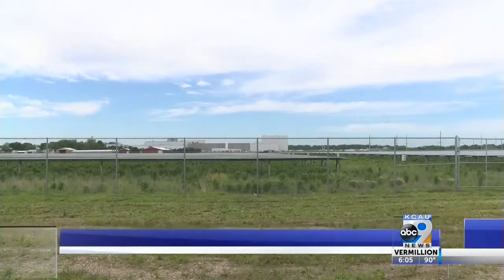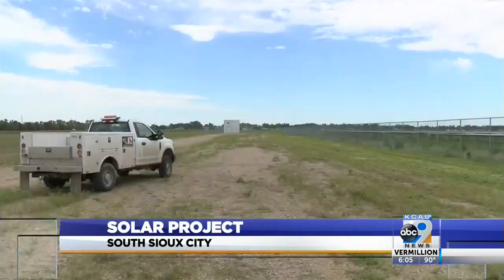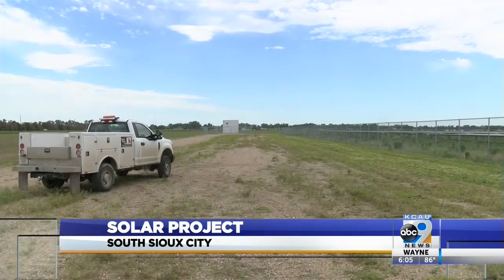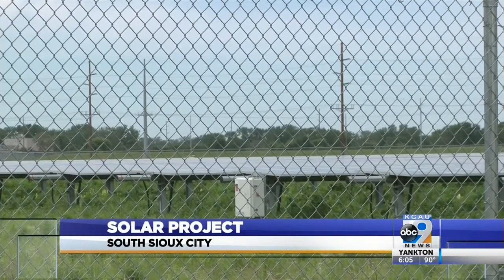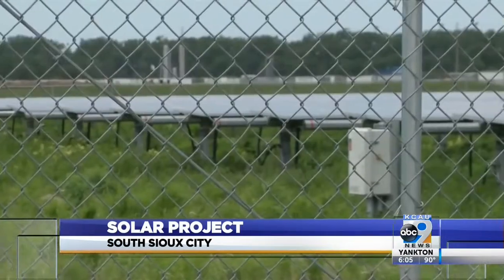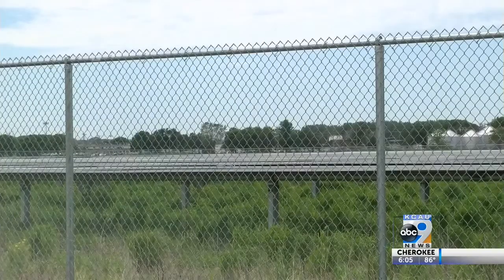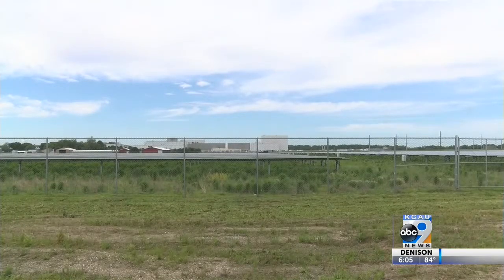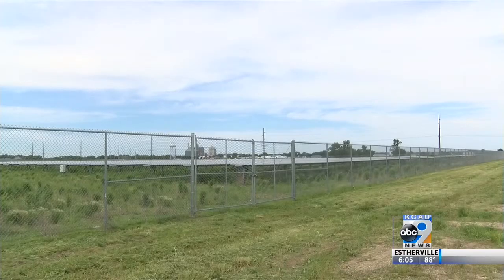South Sioux City Solar Project